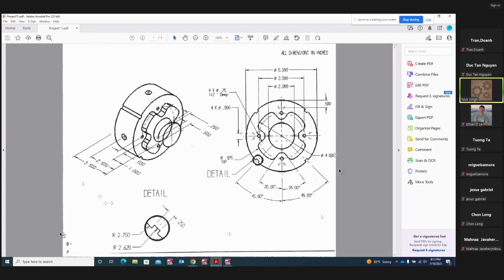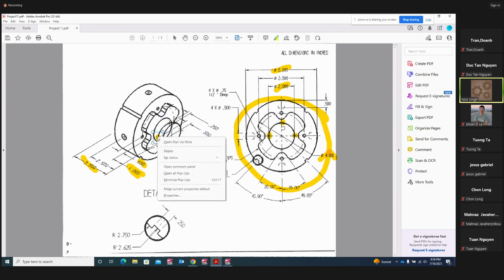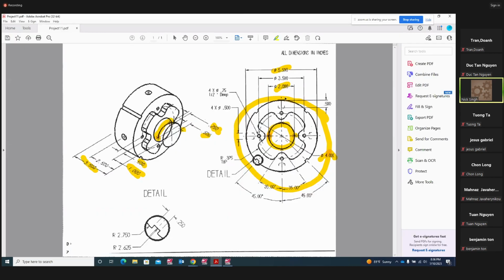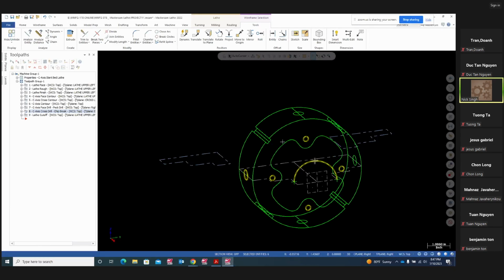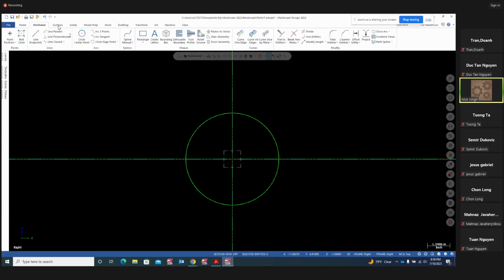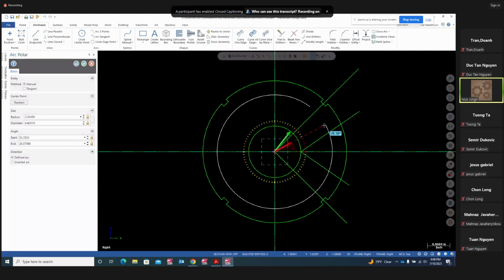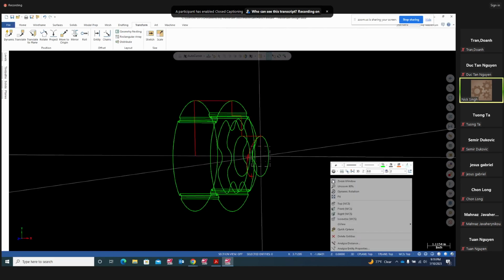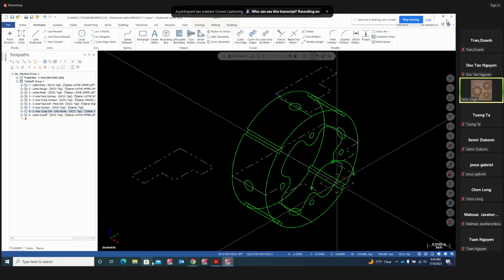MNFG 178 - Mastercam Lathe - Project 10